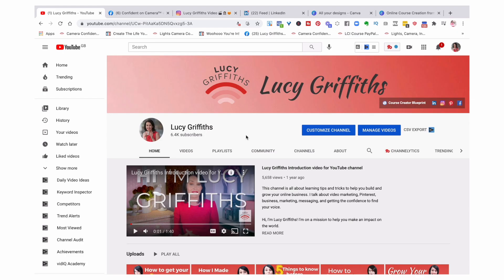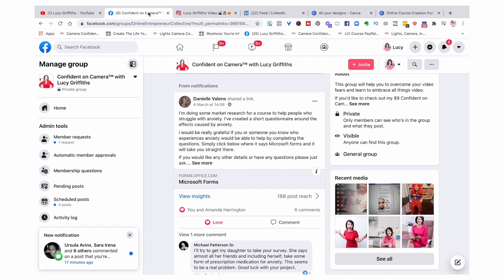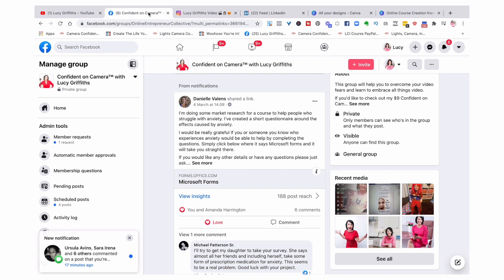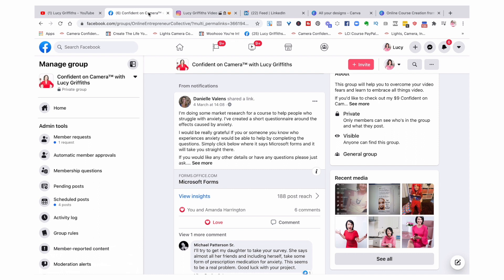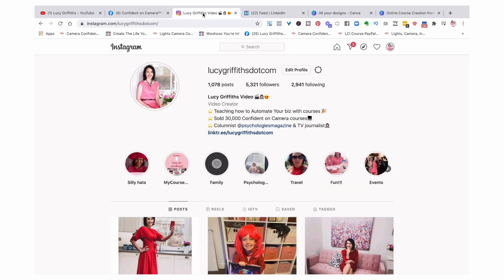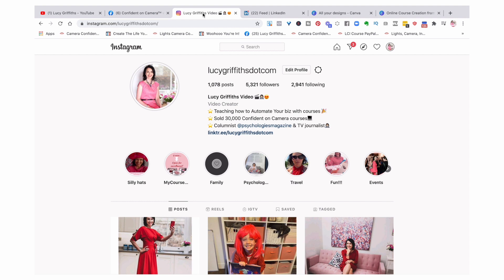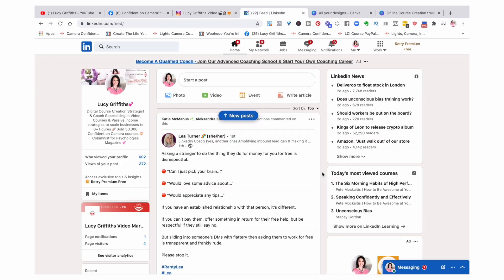Online Course Creation Framework - How do you structure your course!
ONLINE COURSE CREATION FRAMEWORK // How do you structure your course? Who do you need to talk to in order to sell your online course?

Understanding your ideal client and what they need and want from you is KEY!!!

You want to think about their willingness to pay and also the ability to pay.

Is your marketable to afford your services and do they WANT to pay for them?

This video will talk you through the steps you need to think about in creating your digital course and how to structure your online course.

Are you ready to try passive income? Check out my FREE quiz to figure out if your business is ready for recurring revenue

Grab my 9 Passive Income ideas to help you create passive income for your business